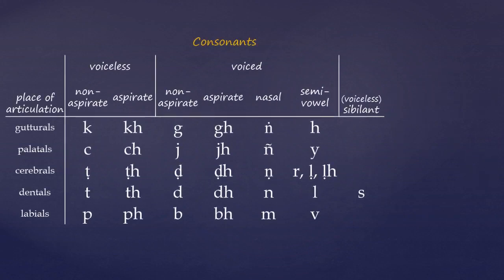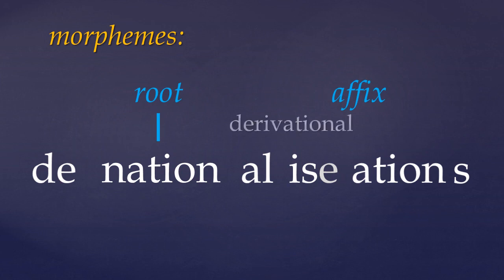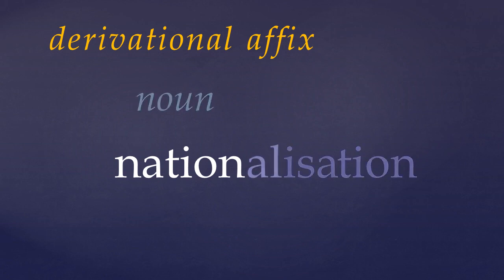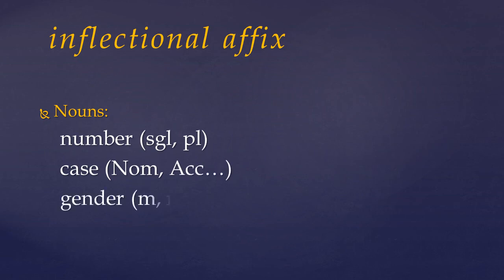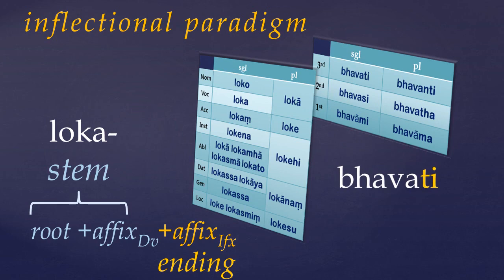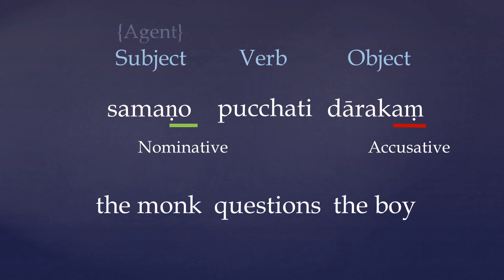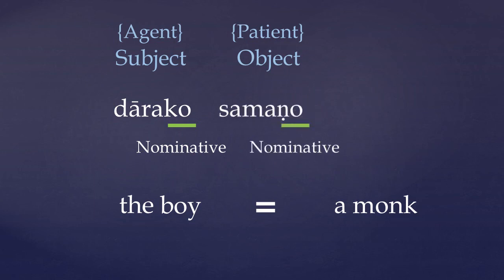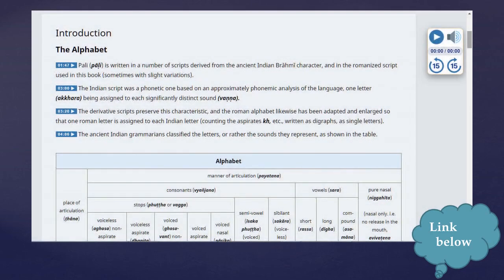Warder's 'Intro to Pali'_ Introduction | Learn Pali Language